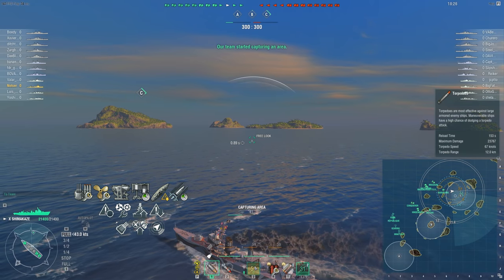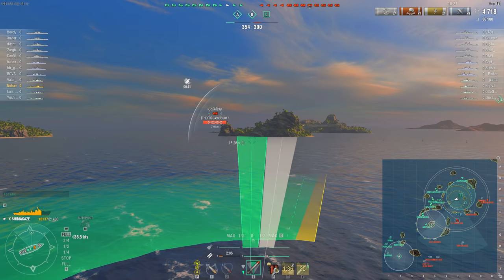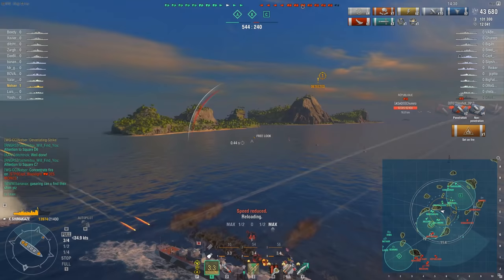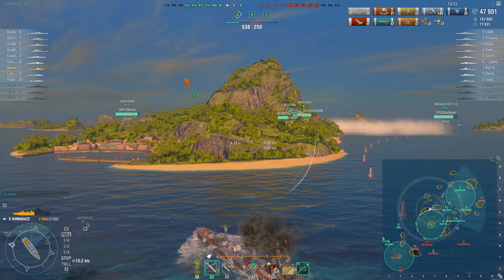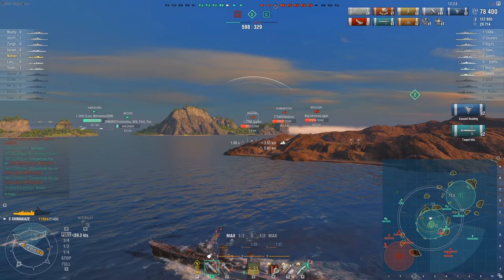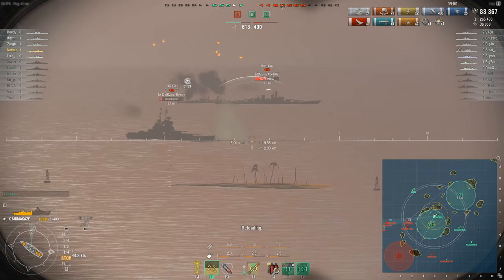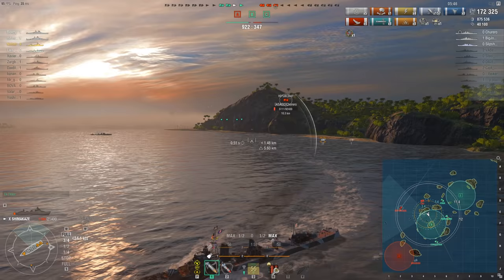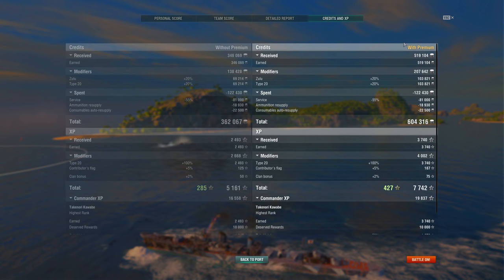Shimakaze Gunboat - World of Warships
Showing off a gun build for the improved Shimakaze, it is sneaky good at times and that feels great for a change.  Hope you have a wonderful day and I'll catch you next time!

Tier X Japanese Destroyer Shimakaze Replay